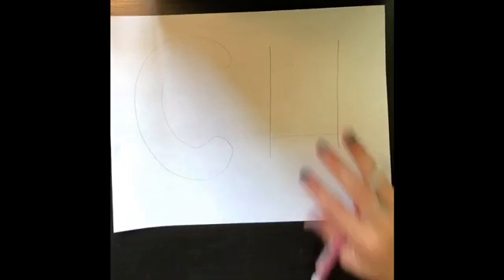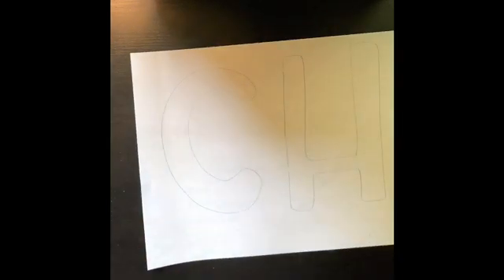3 5 optical illusion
Supplies Needed:
-White Copy Paper
-Pencil
-Crayons or colored pencils